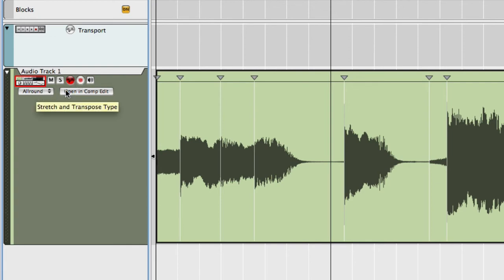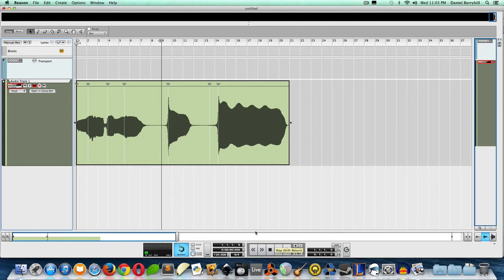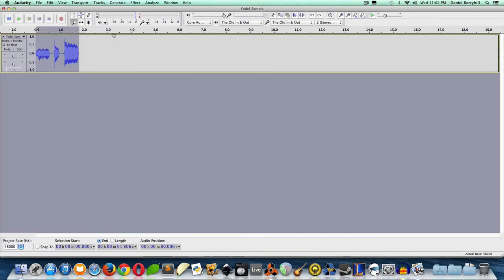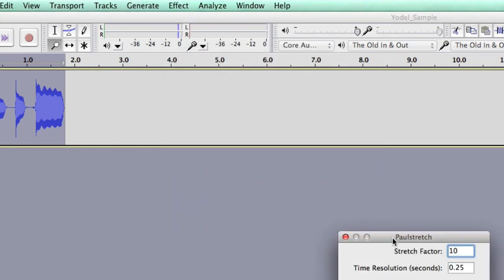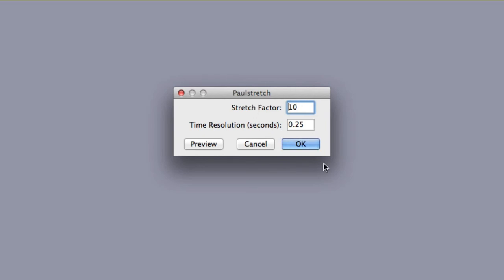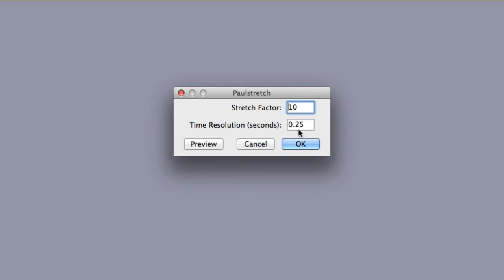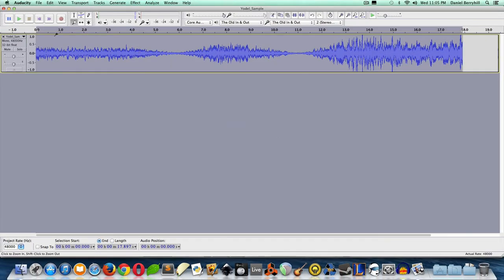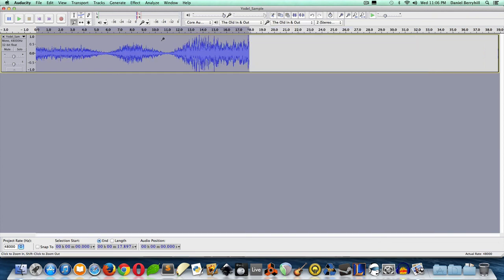Quick Tip Paulstretch with Audacity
For years I was saddened by the fact that I, a humble mac user, could not utilize the glories of the audio stretching program known as Paulstretch.  Little did I know that through the wonders of the gloriously free and multi-platform audio editing program Audacity I had the ability to use the basic features of Paulstretch.  This video shows how you can too!

It also features incredible yodeling.  I mean, like some high caliber stuff.